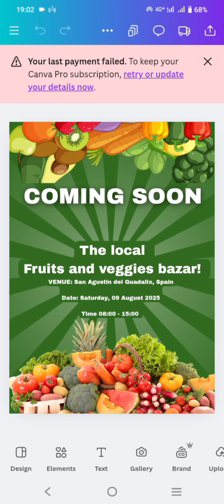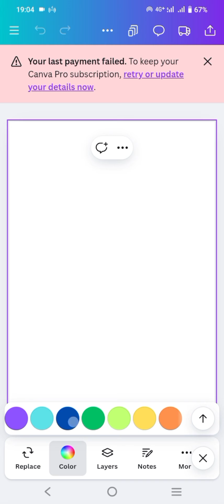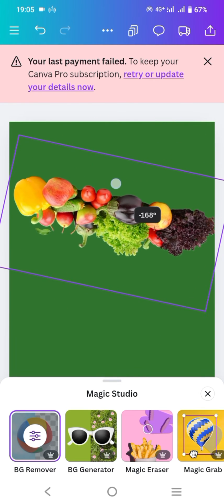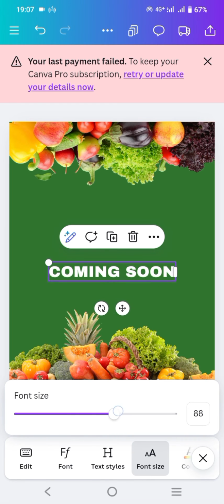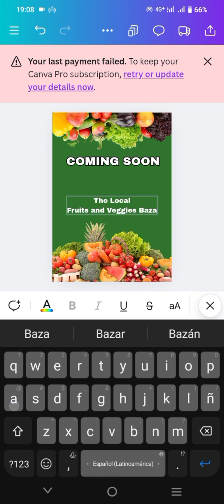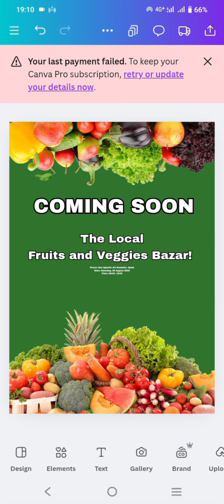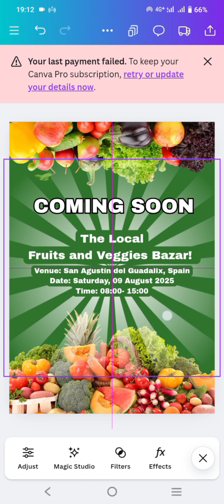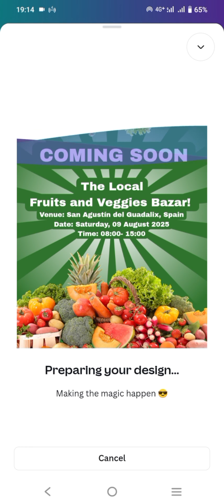💲💥 How to make a Poster Design in Canva by using Mobile 💯🔥 | Tutorial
In this video we will show you how to create the poster design from scratch only using Canva in the smartphone. Kindly try guys!